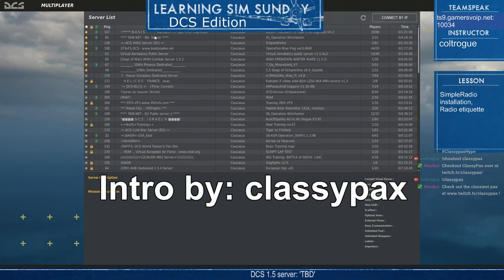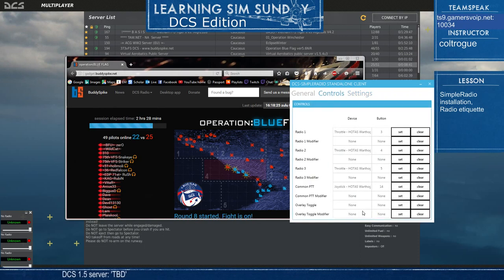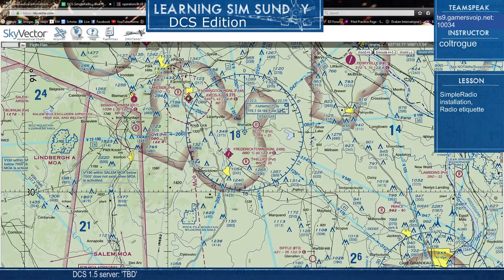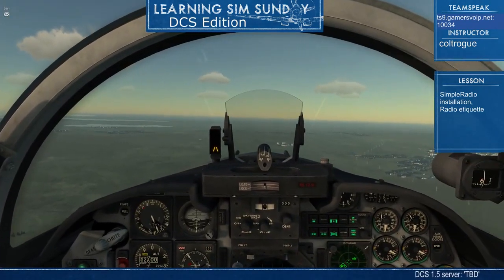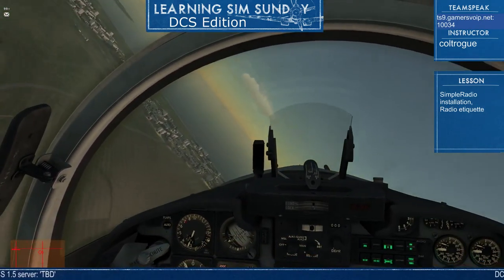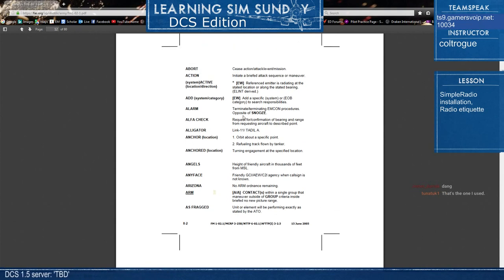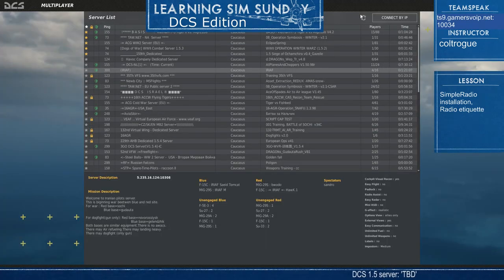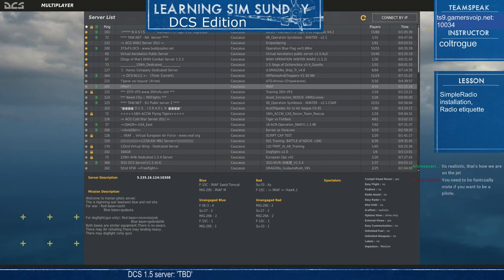Learning Sim Sunday (SimpleRadio and Radio Procedures Edition)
As always, LSS is originally broadcast live, and is preserved here, uncut.

Herein, I go over and practice some communications procedures since SimpleRadio has come out, and I tend to hear a lot of people clogging the airways.  Not all my calls are perfect, nor do I expect anyone else to make all calls perfectly.  I just hope that this will point you in the right direction to try and use the 'radio' correctly!

REF "AIM 4-1-9" for non-towered airport procedures, or google "USAF brevity" for other terms.

SimpleRadio Standalone by Ciribob, an external mod for comms with DCS, found